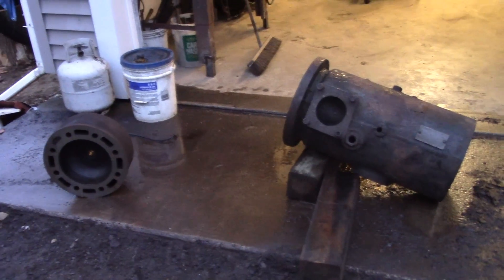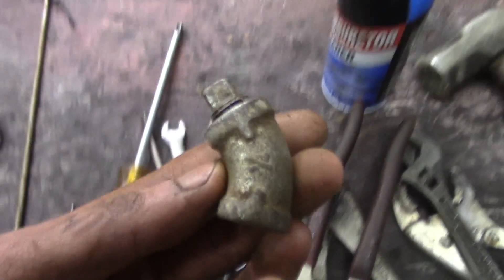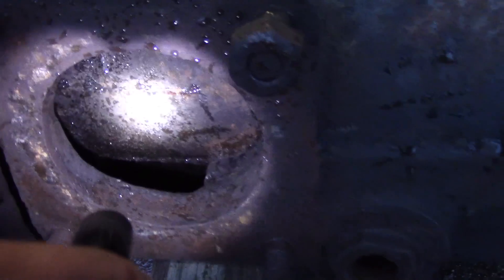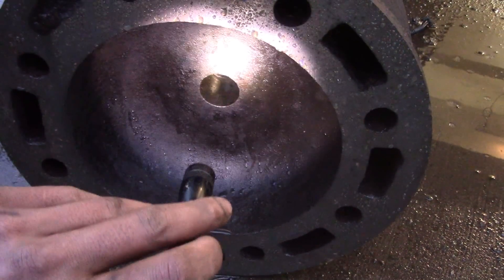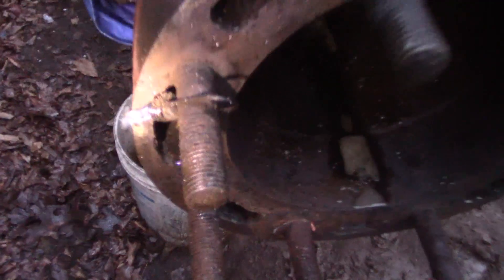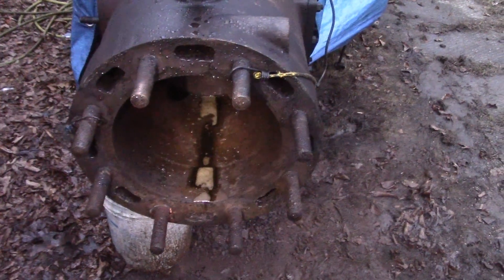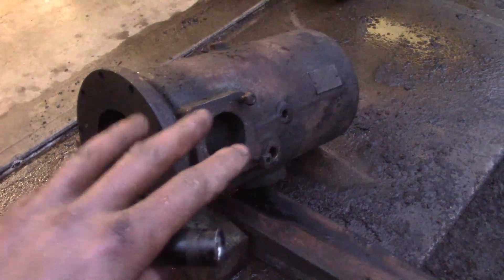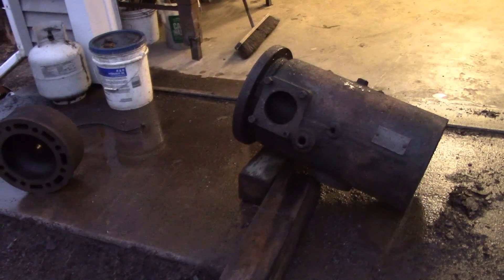Home Made Pressure Washer Nozzle - Oilfield Engine Cleaning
I needed to squirt around corners with my pressure washer to clean out the water jackets on the 15HP Pattin and 40HP Bovaird and Seyfang, so I made this nice, low-profile, angled nozzle that works like a hot damn!